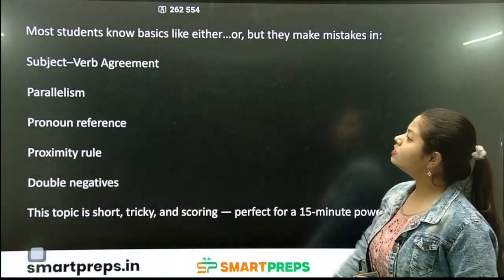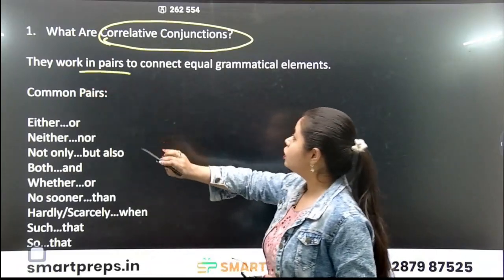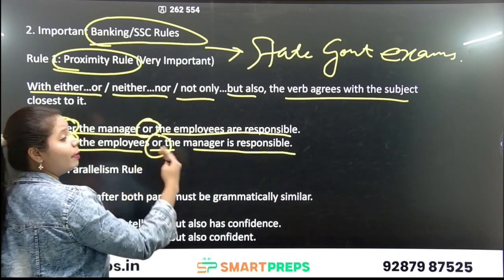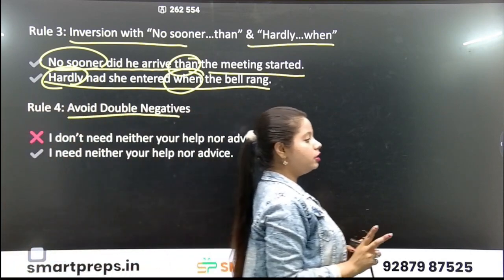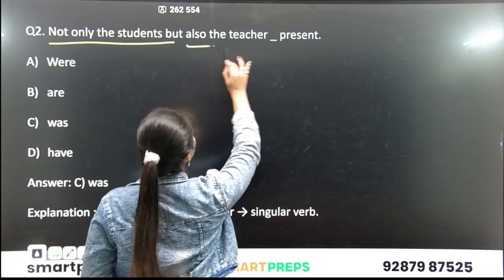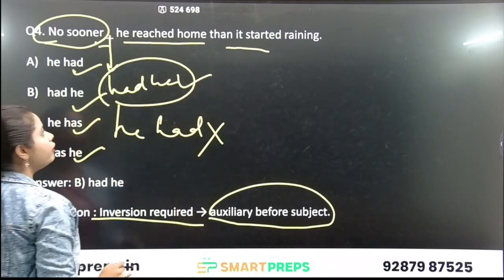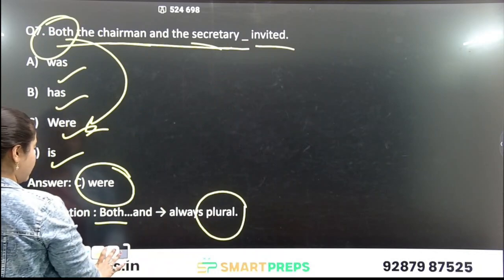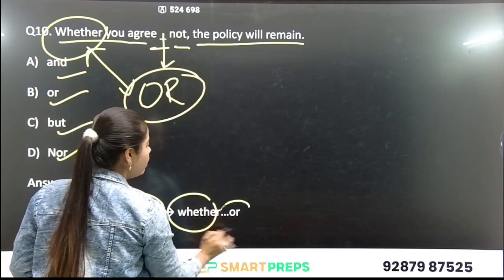CORRELATIVE CONJUNCTION | CONCEPT CLARITY+ACCURACY | BY SUKANYA MAM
📚 Correlative Conjunction | Concept Clarity + Accuracy
Struggling with correlative conjunctions? Don’t worry! In this video, Sukanya Ma’am explains the concept in a simple, clear, and exam-focused way to help you build strong grammar fundamentals.
✨ What you’ll learn:

What are Correlative Conjunctions?

Common pairs (Either…Or, Neither…Nor, Not only…But also, Both…And, etc.)

Practice examples for better accuracy

This session is perfect for students preparing for competitive exams, school exams, and anyone who wants to improve their English grammar.